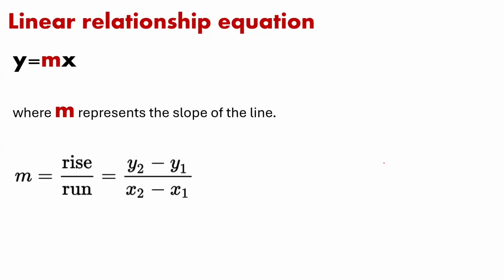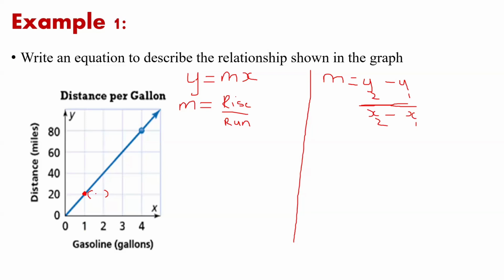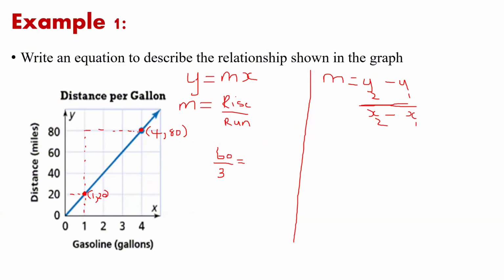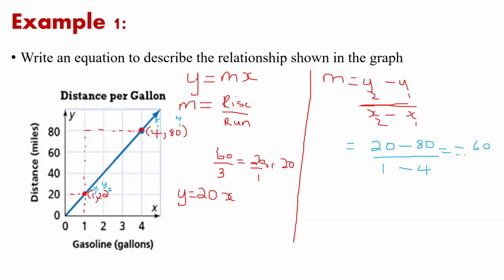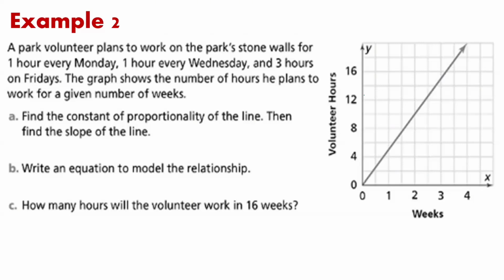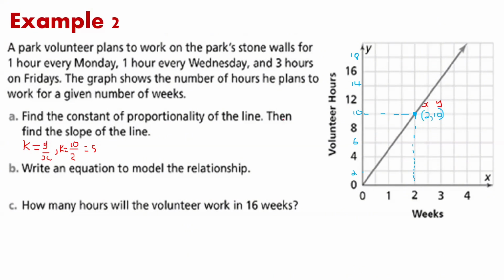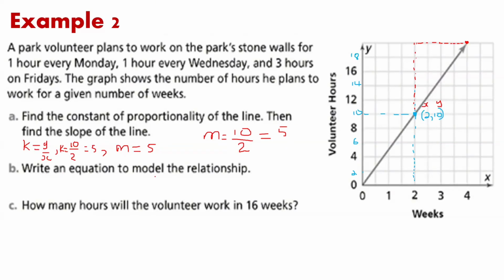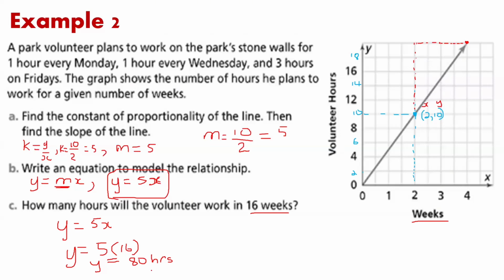How to write a Linear Relationship Equation? (Pre-Algebra)